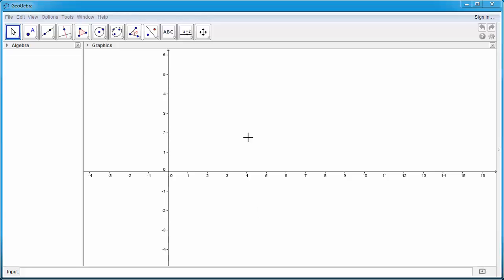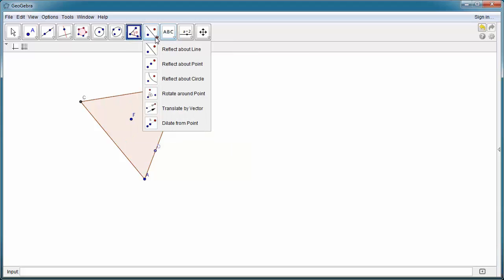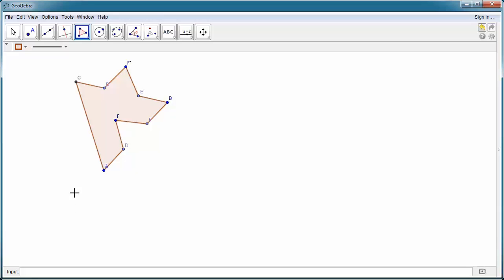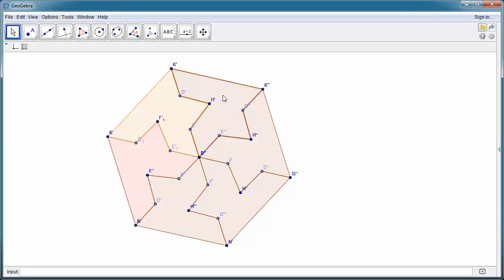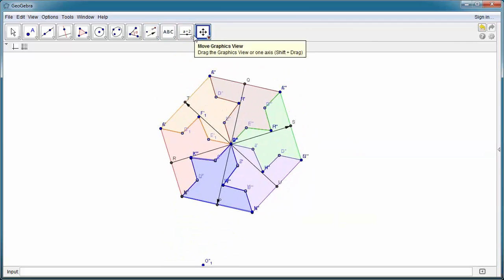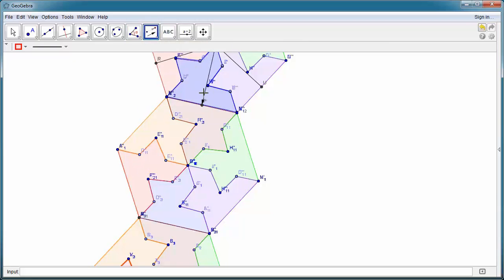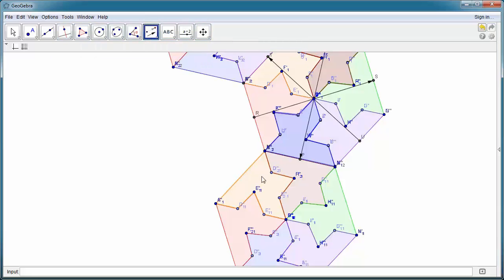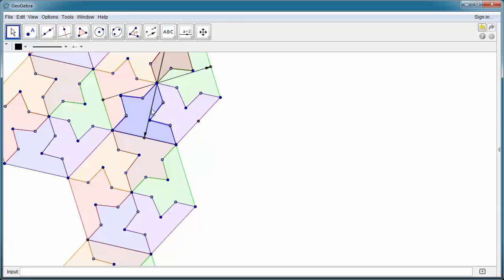Geogebra Creating a Tessellation